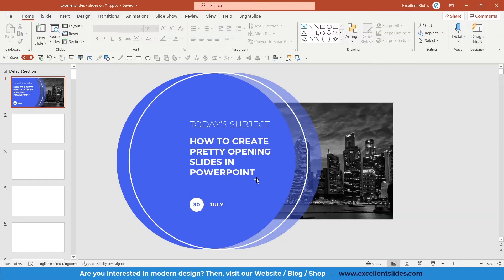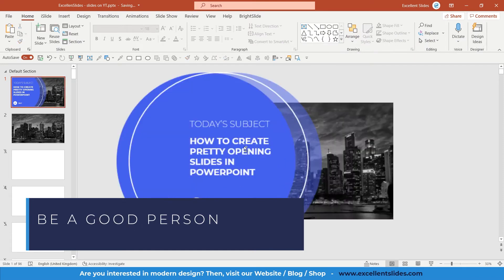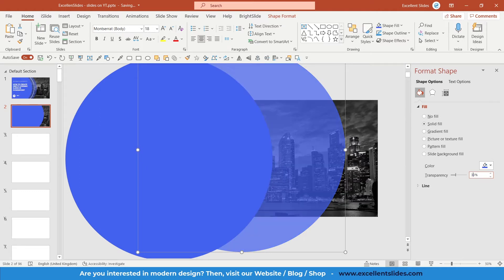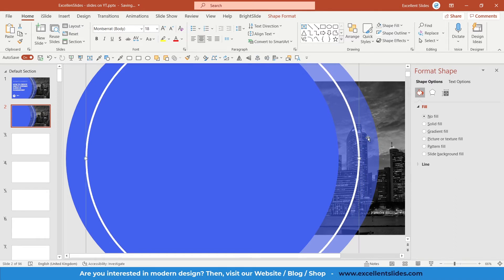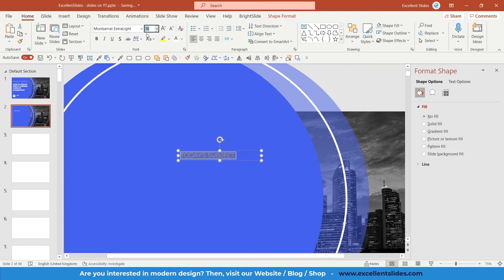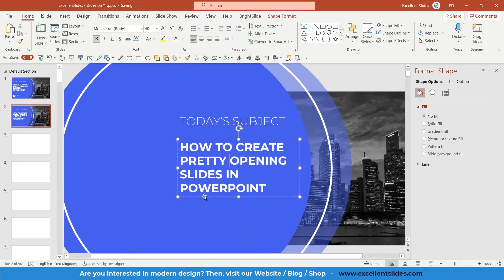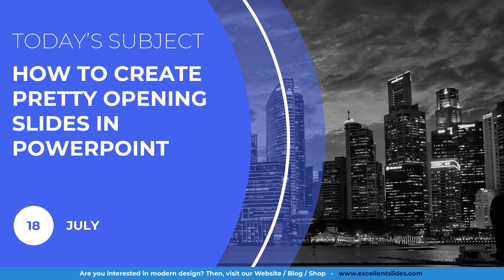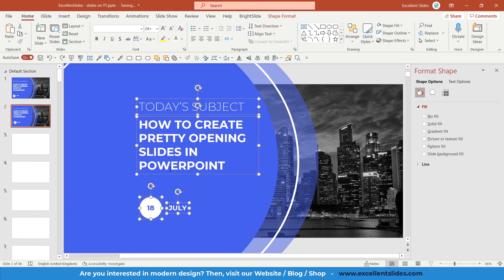🔴⚡🔴PowerPoint Slide - How to Create PowerPoint Slide (you knew about it?) DOWNLOAD FOR FREE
🔴⚡🔴PowerPoint Slide - How to Create PowerPoint Slide (you knew about it?)

In this video, I will teach you how to create a PowerPoint slide

Become an Excellent Presentation Designer and PowerPoint Expert for free - Sign up for our mailing list for free. You'll be receiving:
🎁 Free premium gifts and bonuses,
🔔 Notifications about our new YouTube videos,
✅ Biggest sales and bargains (up to -70%) on our products.